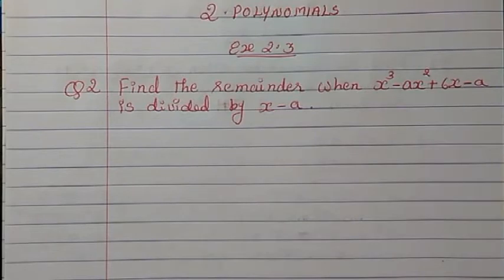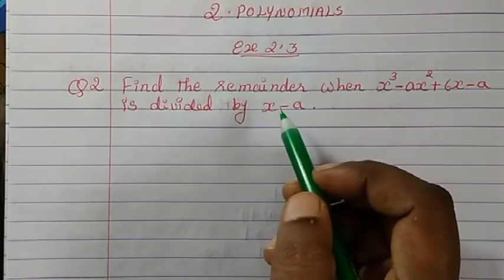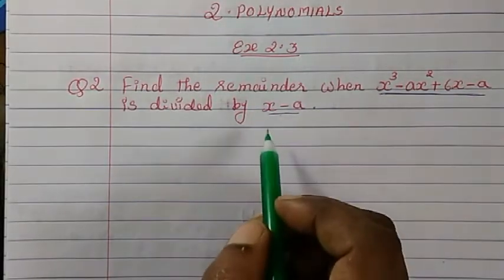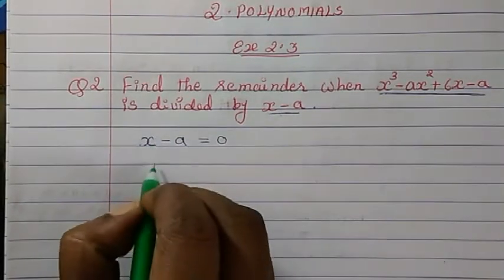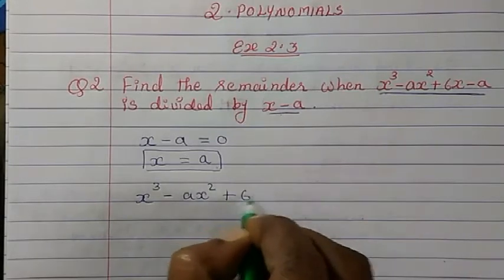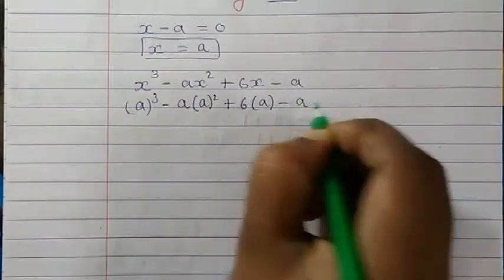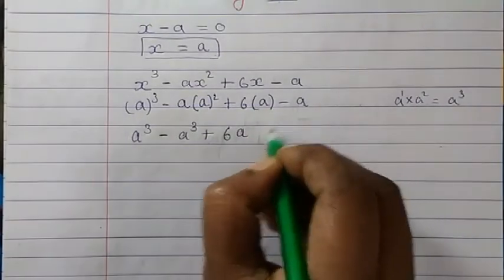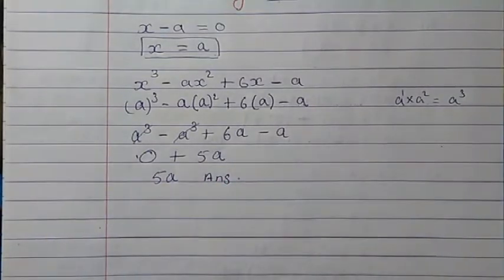9th Maths NCERT. 2. Polynomials. Ex.2.3, Q2